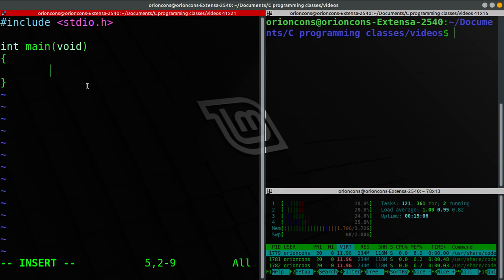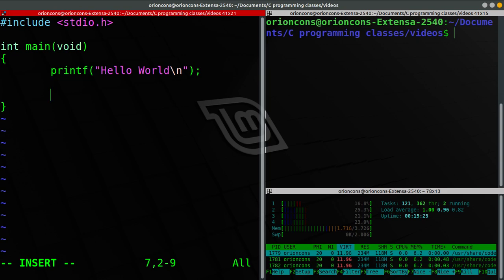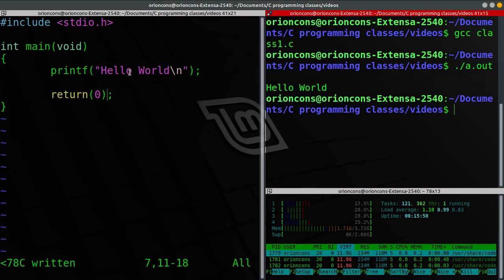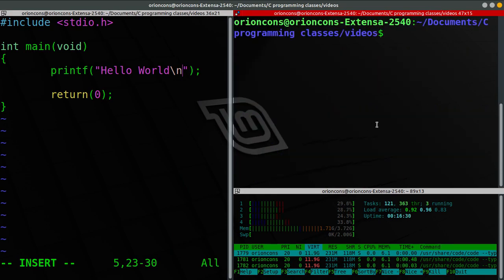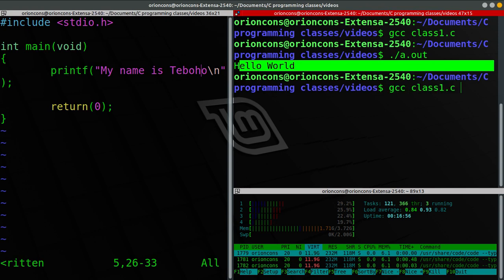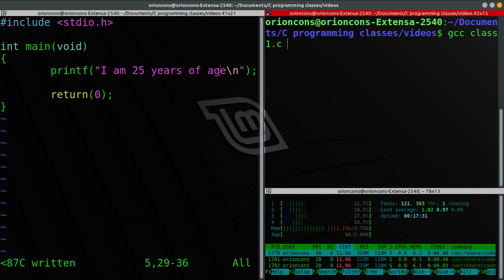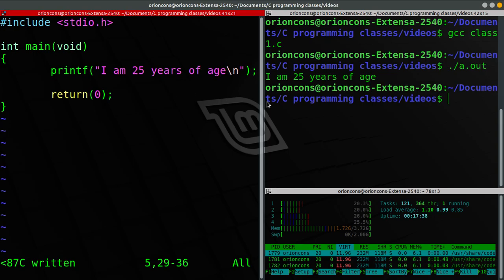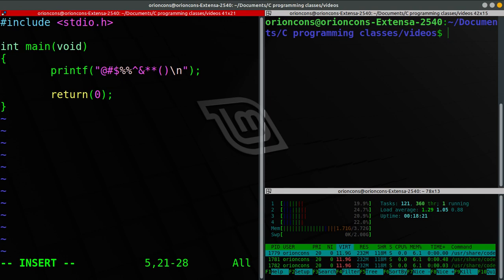C programming class 1 (Print messages on the console)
Welcome to the first class of C programming language... I will be using the "terminal" platform to code and you welcome to use any other platform you feel comfortable with... Today we are going to be displaying texts on the standard output... printf is a function that exists in the C library and it enables us to be able to display any text on the console